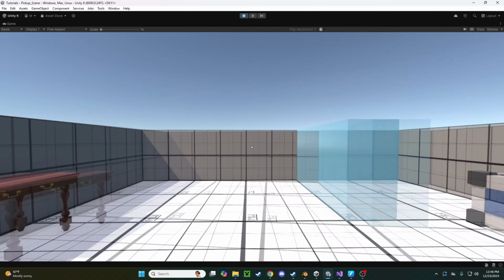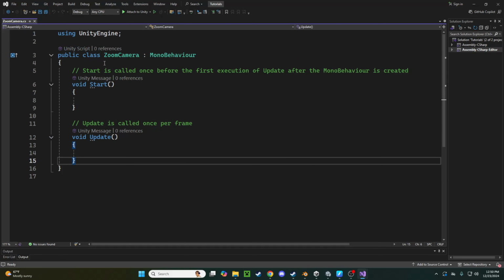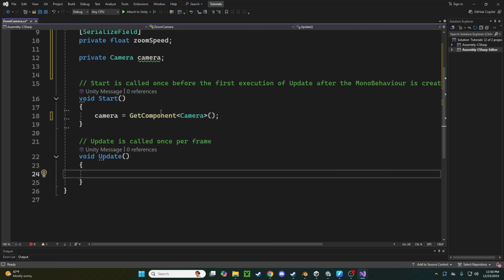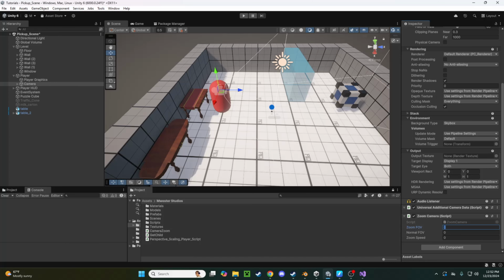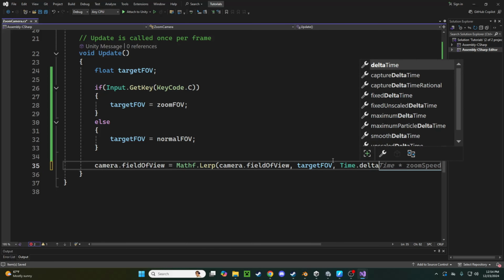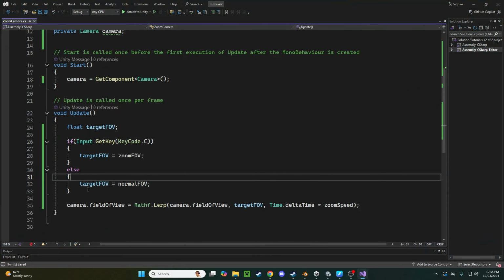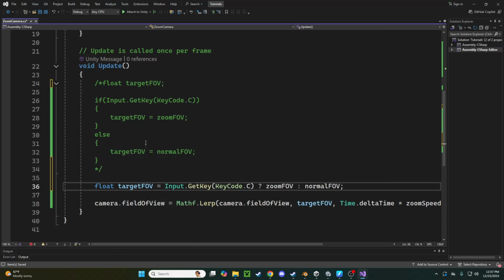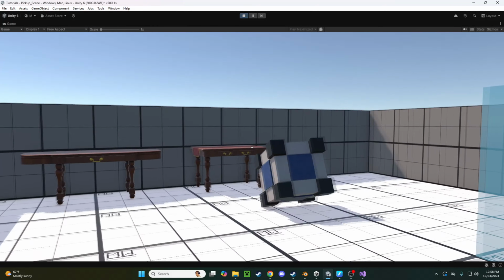Easy Camera Zoom in Unity 3D! 2024 Tutorial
In this video I break down a very easy way to have a zoom effect in Unity for your 3D games. It is very beginner friendly and quick to follow.